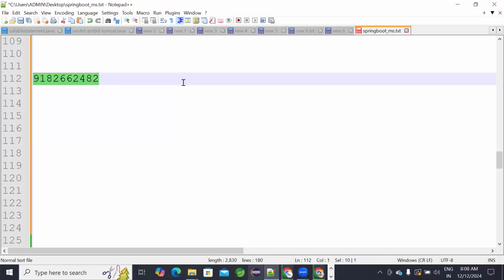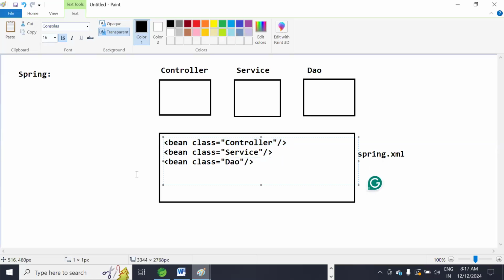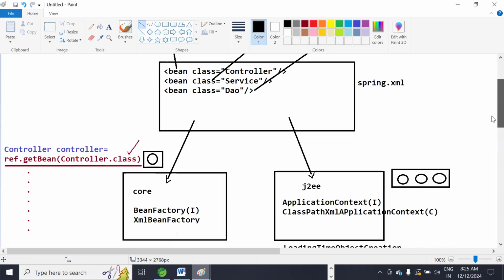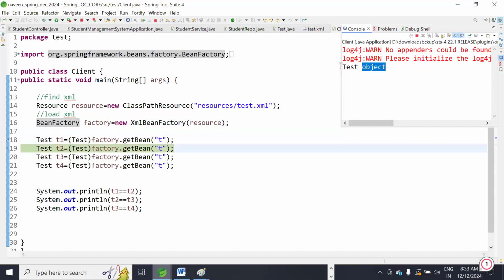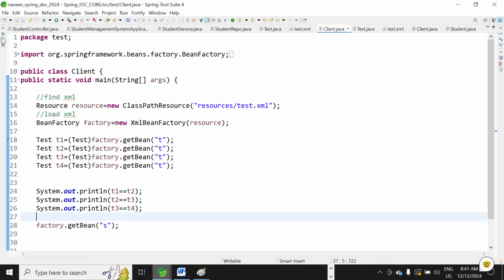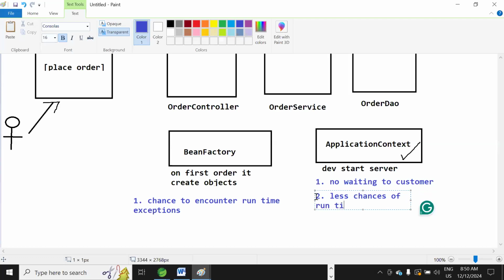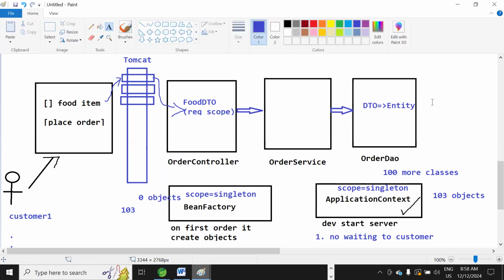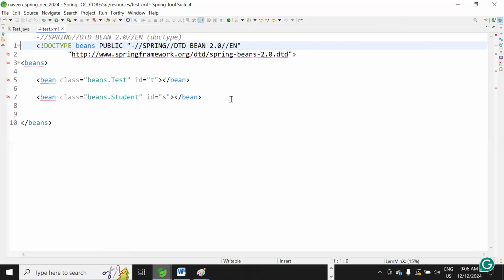SPRING BOOT & MICRO SERVICES tutorials || Demo - 4 || by Mr. Naveen On 12-12-2024 @8AM IST